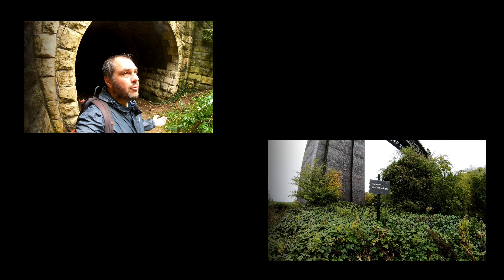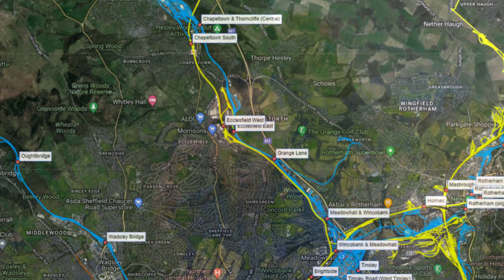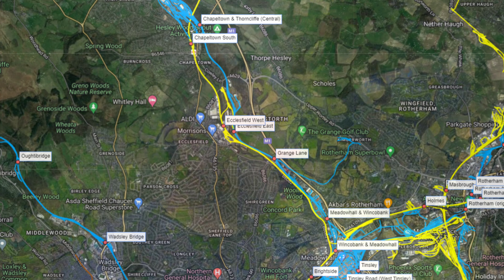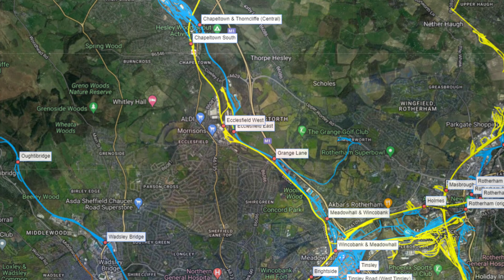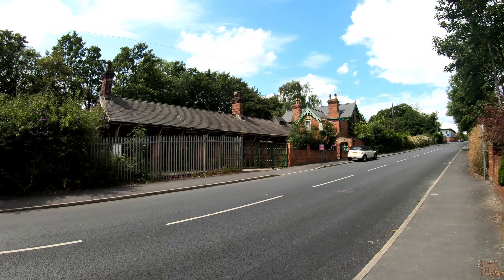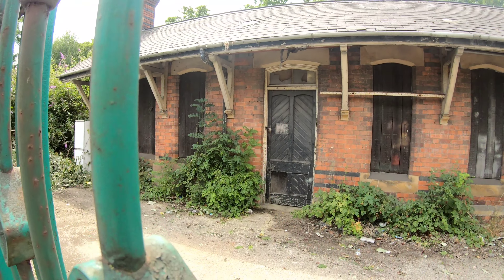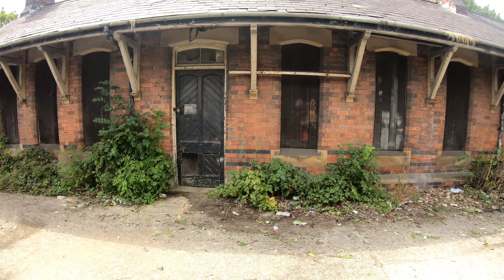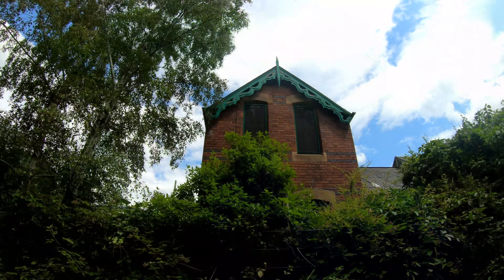Sheffield Lost Stations of the Blackburn Valley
We continue our story of Sheffield's lost railway stations by making our way up the Blackburn Valley line from Meadowhall, north towards Chapeltown.

The disused railway route towards Barnsley was formerly the South Yorkshire Railway, before being taken on by the Manchester, Sheffield & Lincolnshire Railway (later Great Central Railway).

Our first station is Meadow Hall and Wincobank. Opened in 1868 as Meadow Hall (two words). In 1899 it was renamed Meadow Hall and Wincobank. It closed to passengers in 1953 although the line stayed in use for small freight movements until 1987. The station house and offices remain fully intact and are now a private residence. However looking a little overgrown from the trackbed side now.

A similar story for our next station - Grange Lane. Built at the junction with the colliery branch that went off to the Grange Colliery at Kimberworth. The station opened in 1855 and closed in 1953. The station house remains, nicely kept with a few plaques on the wall.  There once was sizable platforms, a goods shed and signal box, which can be seen in old photos.

Further up the line is Ecclesfield East, which has now been demolished and fenced off making it difficult to view the site.

Next up is Chapeltown on the next episode.

All three stations and passed by the transpennine trail cycle way